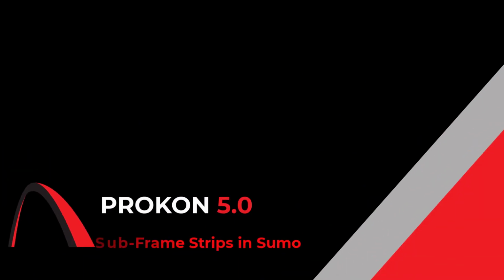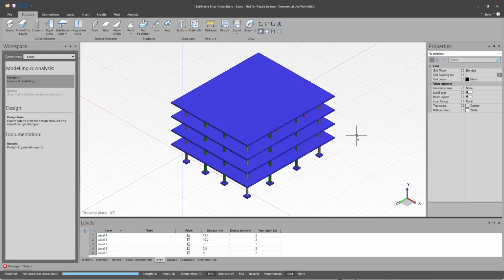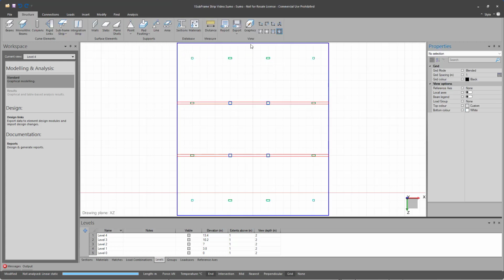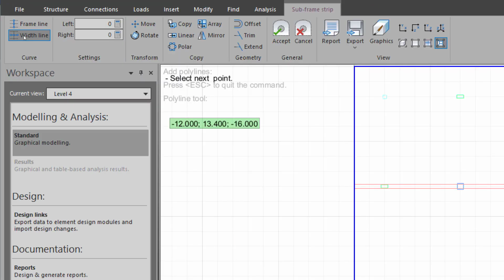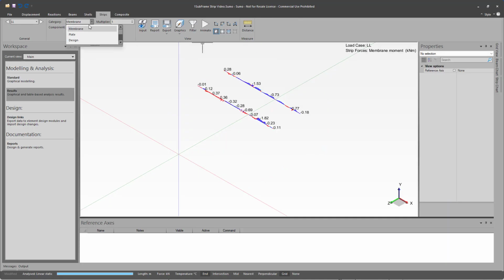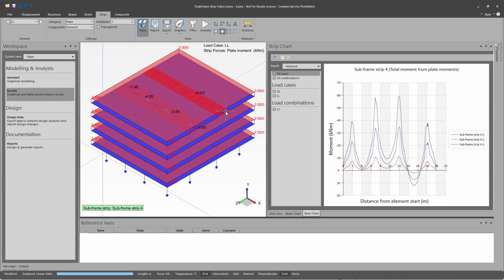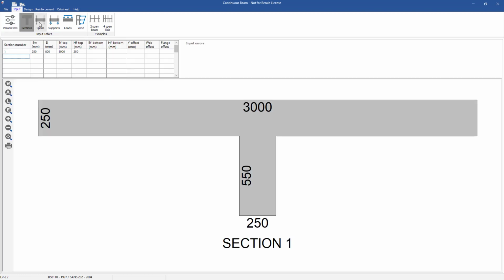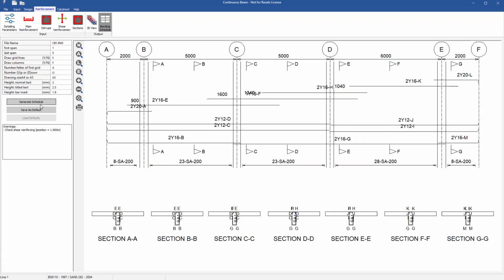Sub-Frame Strips in Sumo